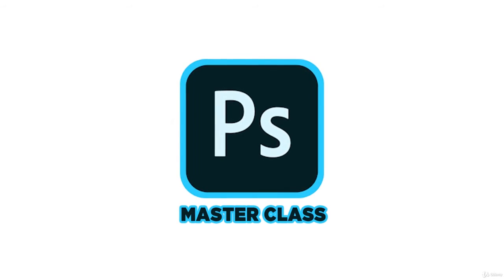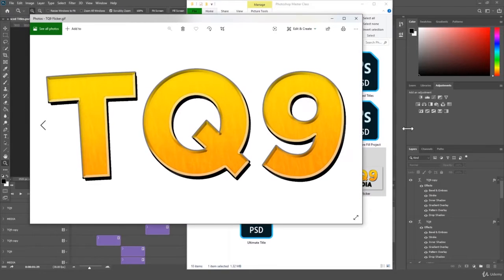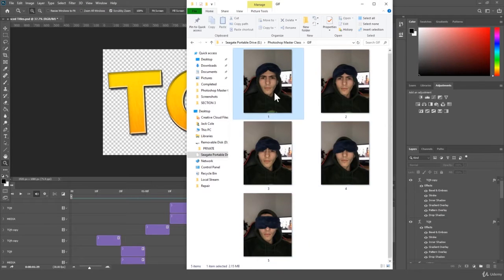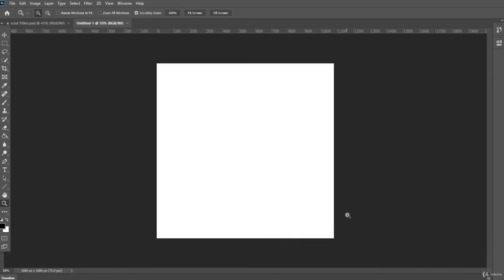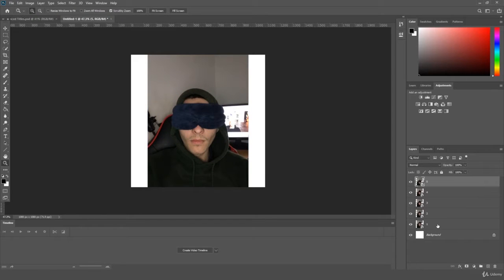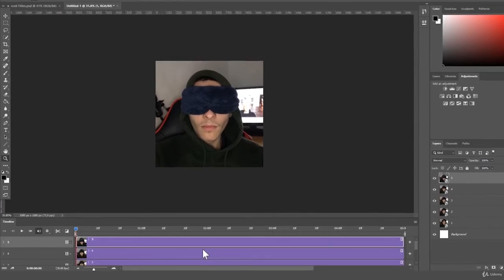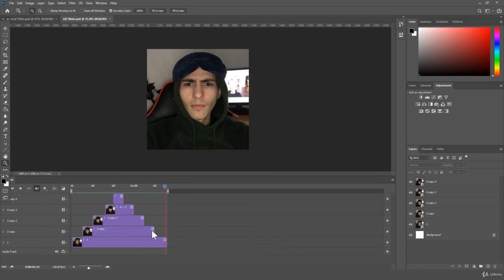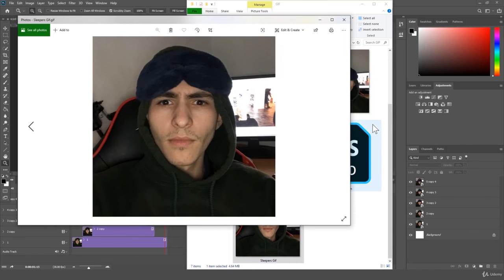35. Creating a GIF - Adobe photoshop Complete Course from Scratch - Knowledge Store - Udemy